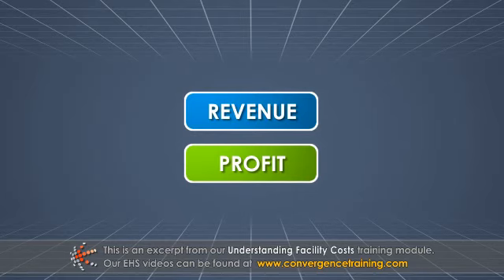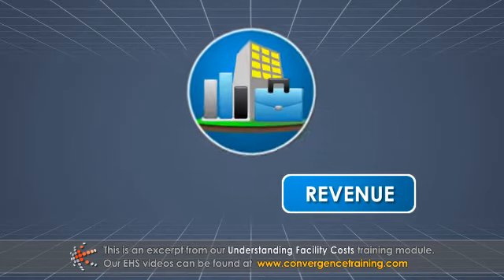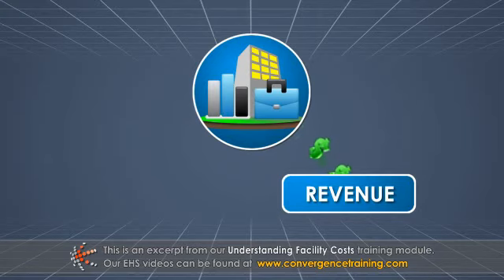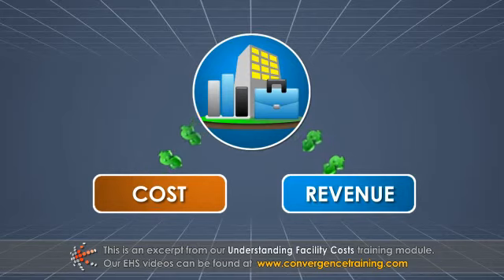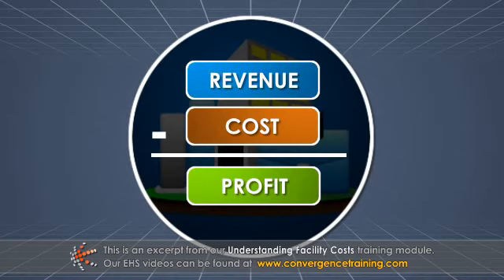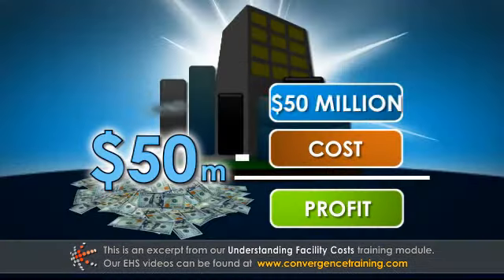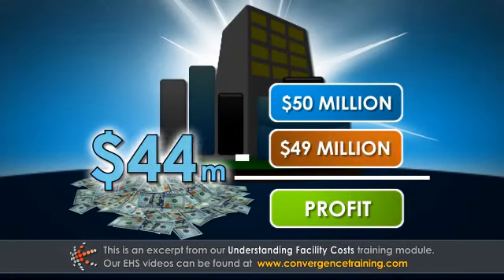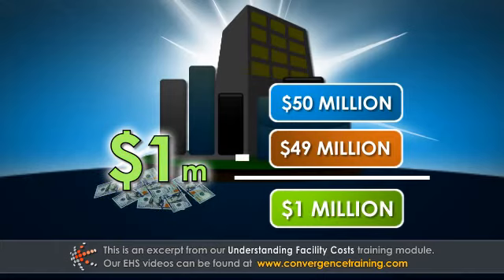Understanding Facility Costs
to view the full video and purchase access to our other Continuous Improvement courses.

Reducing costs will make your facility more profitable and more successful. The more successful your facility is, the more job security and opportunities for success you and your coworkers will have. This course discusses the relationship between the business terms: revenue, cost and profit and illustrates the importance of identifying areas to reduce waste at the facility where you work, even when they are small.